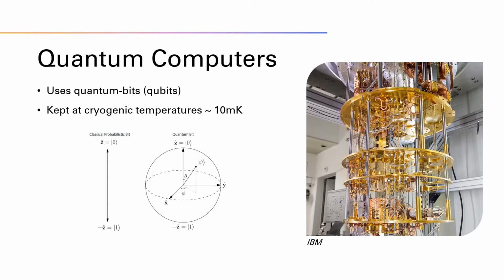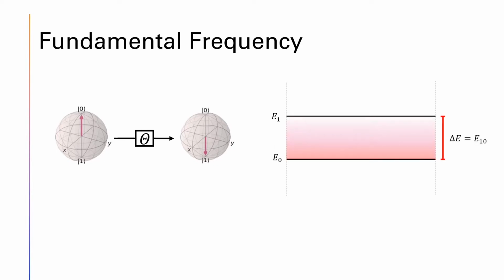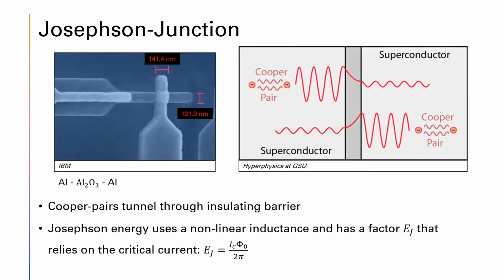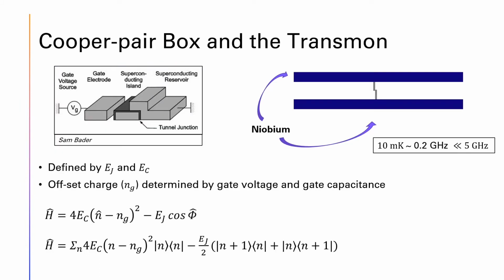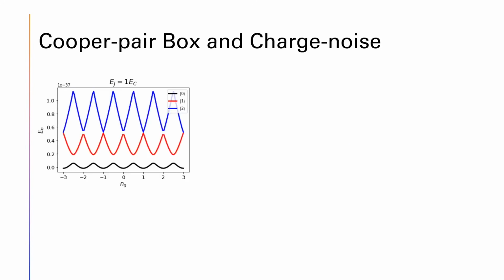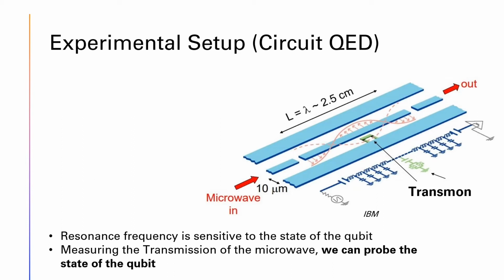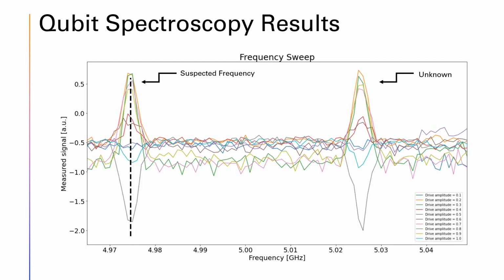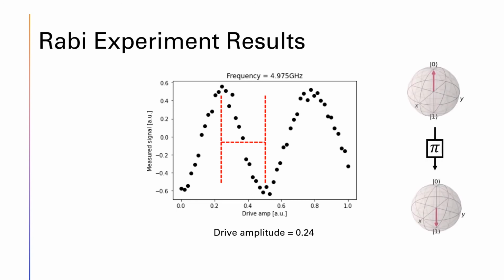Characterizing Superconducting Qubits using Pulse-level Control Qubit Spectroscopy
Marquis McMillan, physics student at the Pennsylvania State University presents his 2020 NSF Summer REU project.